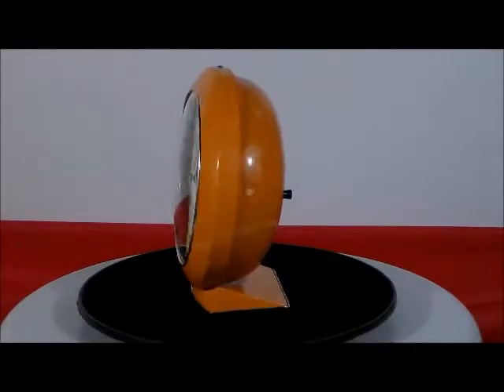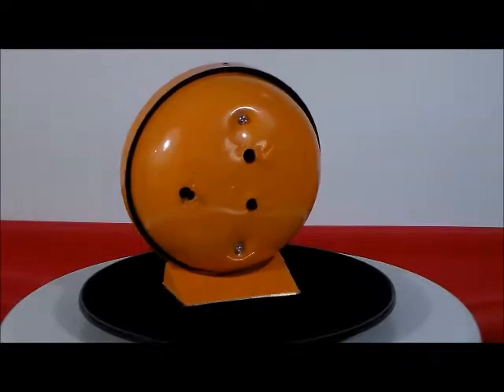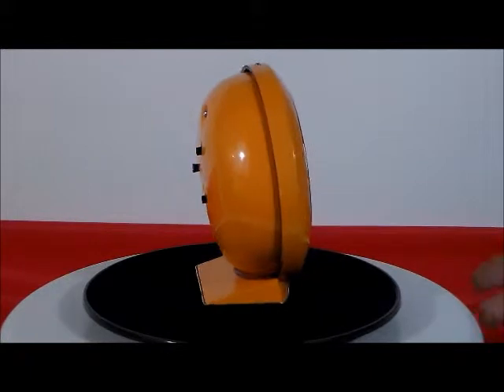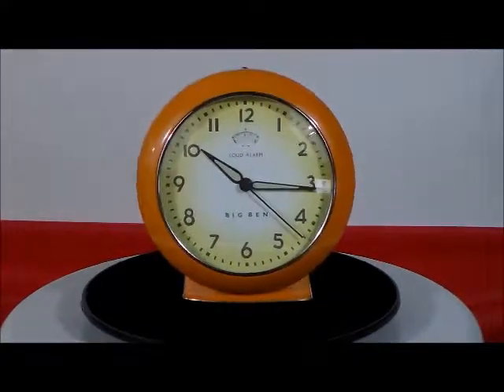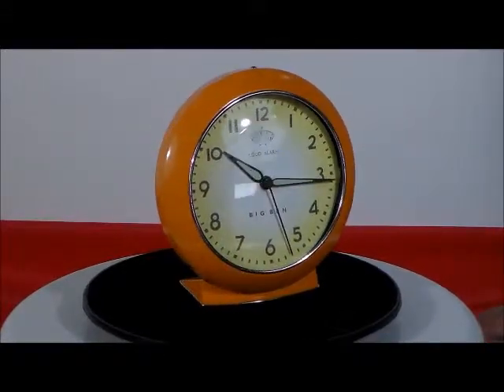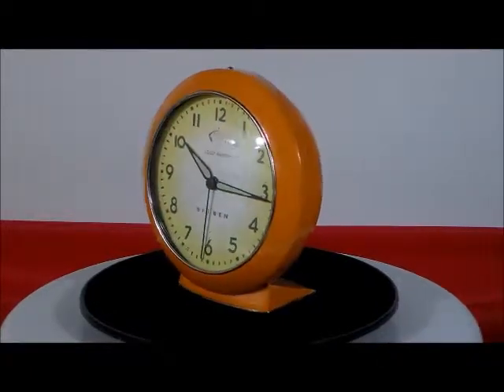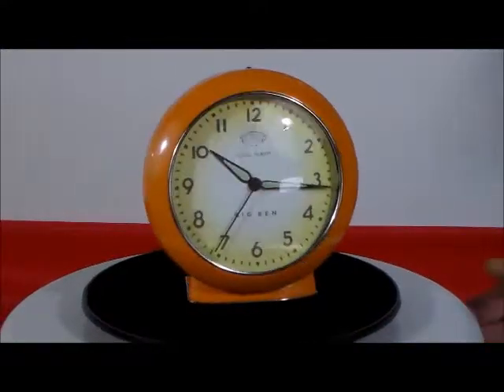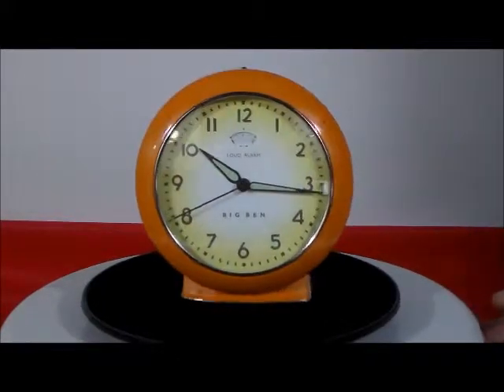Westclox BBA704 Big Ben 1949 Reproduction All Metal Battery Operated Alarm Clock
"The handsomest Big Ben design yet!" was original advertising claim in 1949 for the Westclox 1949 "BIG BEN" Alarm Clock. In solid METAL construction, this burnt orange color cabinet has unique "halo effect" dial face, GLASS lens, LUMINOUS timing hands, adjustable "beep" alarm, and QUARTZ precision movement..